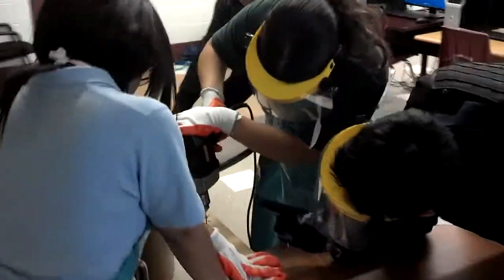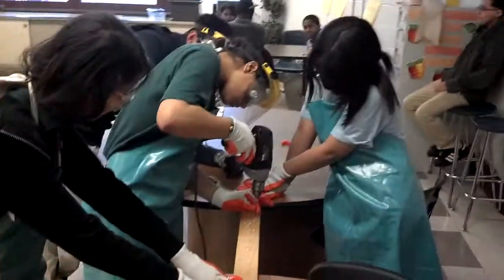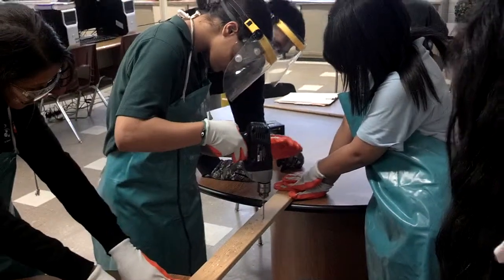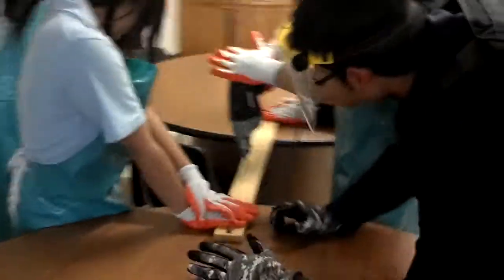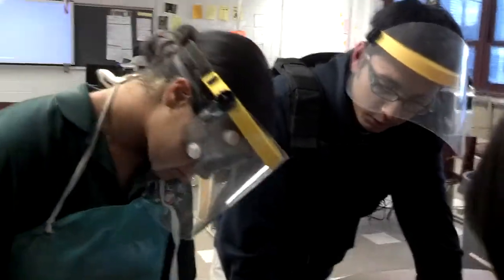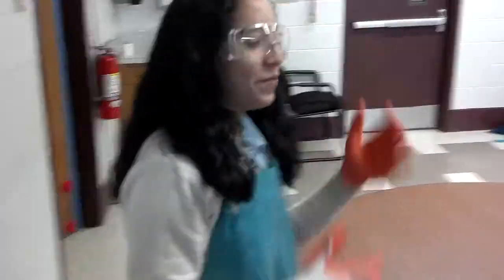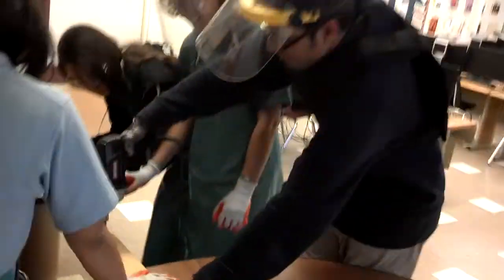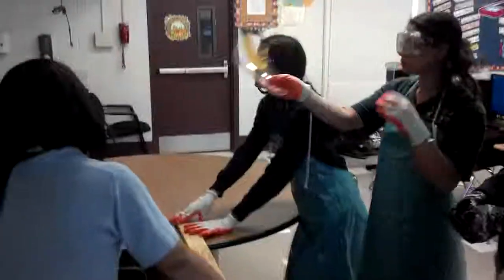JFK Robotics Team - Sometimes a Great Notion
The JFK Robotics/College Prep Team core mission is to develop highly motivated students to pursue fields in Science, Technology, Engineering, and Math. We also place the students in rigorous college-bound programs, enrichment programs, college credit classes, and a system of mentor ship and high ethics as a way to produce great students. Our team philosophy of having parents involved and students held accountable has been a proven formula for the last 10 years of the robotics team.